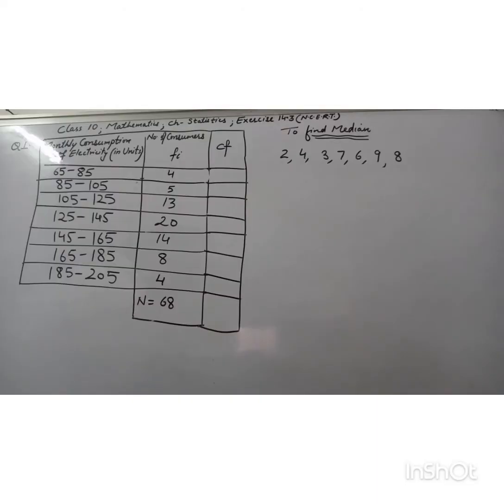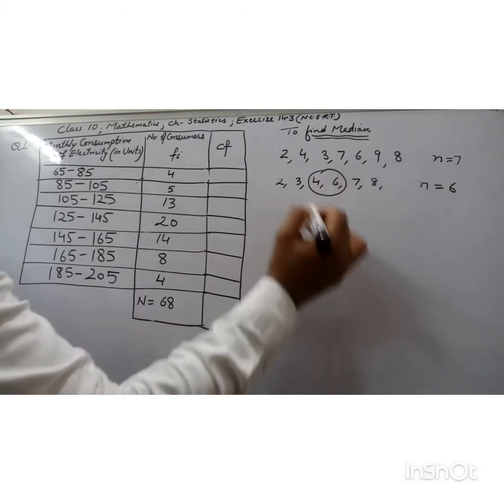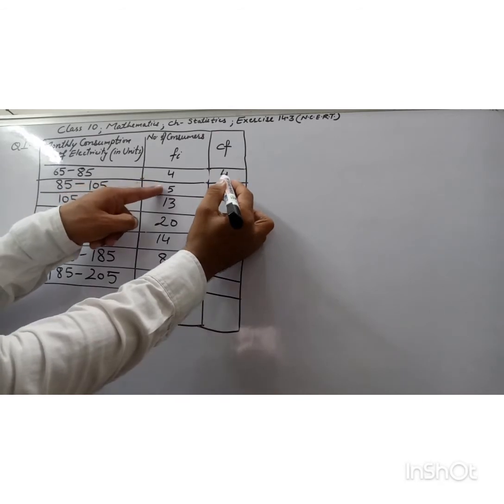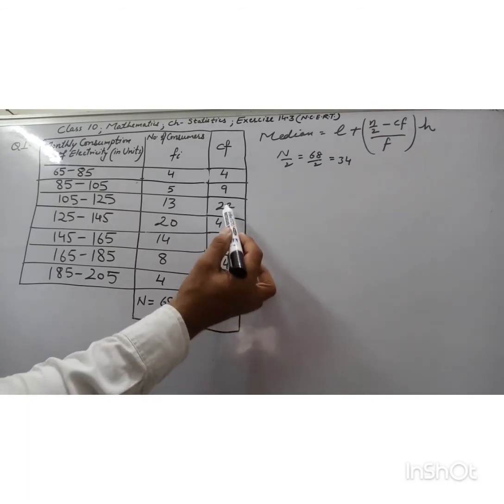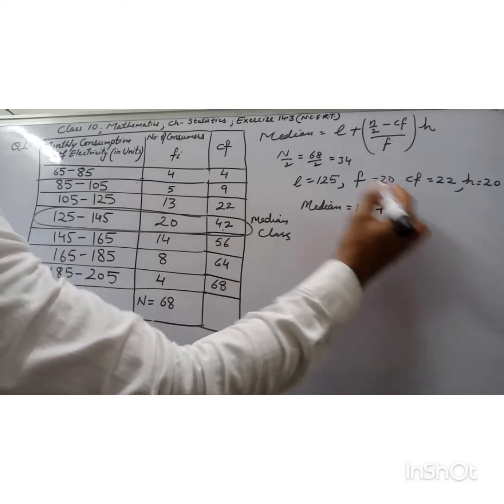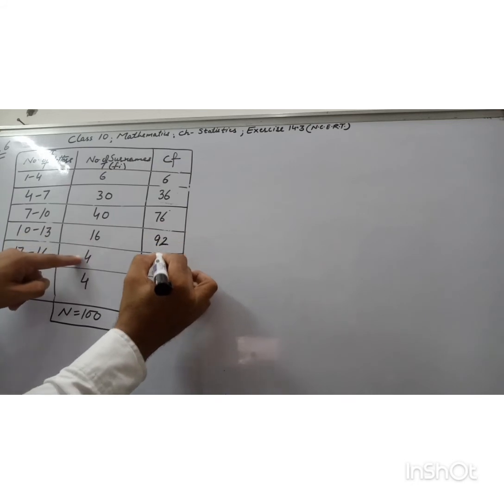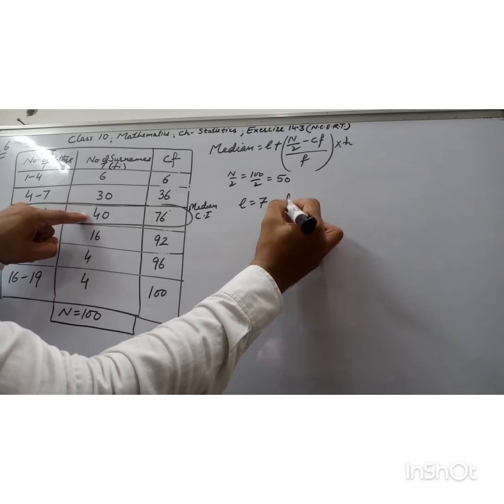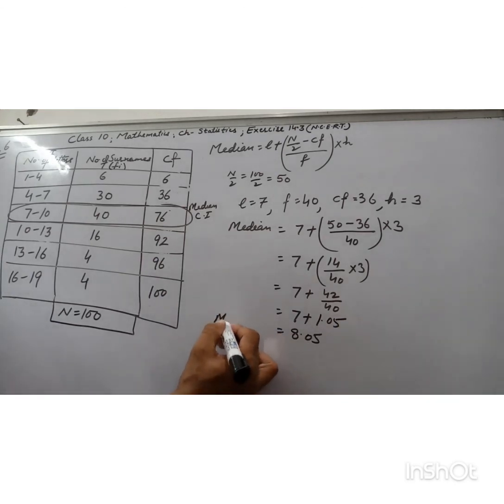Statistics class 10 median | Statistics class 10 find median no | class 10 Maths statistics median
Class 10 statistics, median, mode,mean